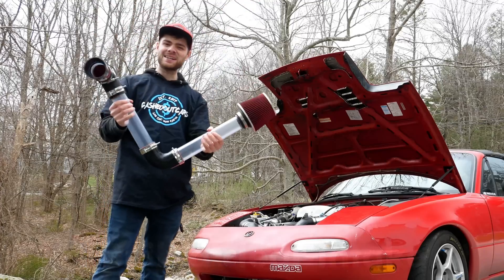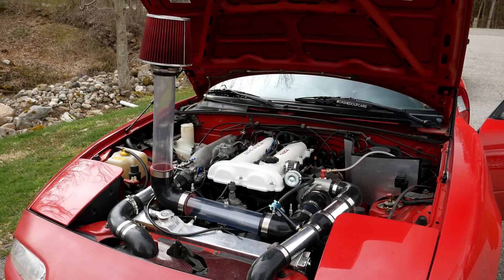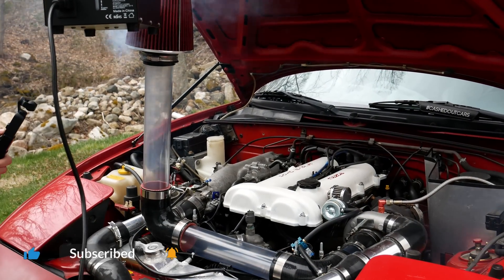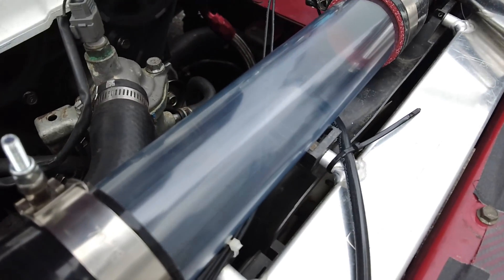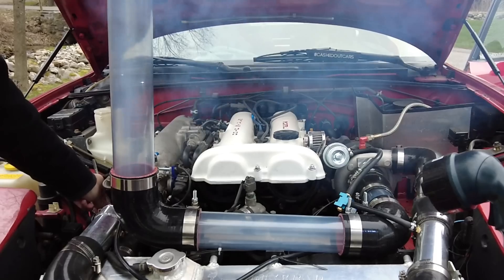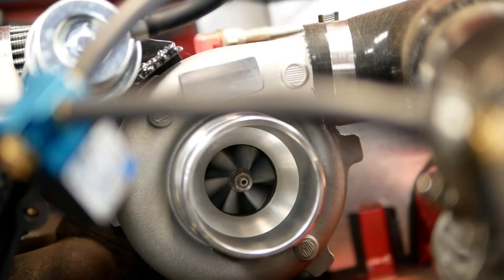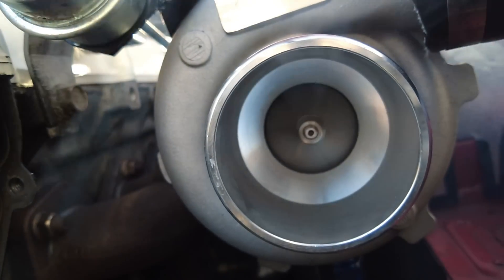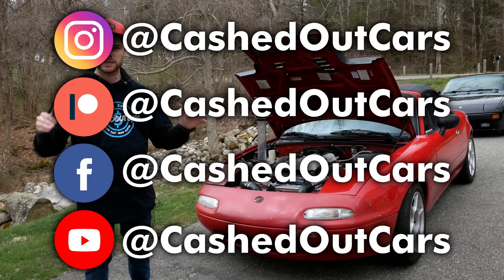Visualizing Airflow Into an Engine - Clear Intake Piping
I built a clear intake on my turbo Miata, to visualize airflow into an engine. I run fog through the intake so you can see the air passing through the piping, at idle, revs, and turbo surge, when I disconnect my blow off valve.

This video includes the built process on making this see thru intake, testing with and without fog, idle testing, rev testing, and compressor surge testing. I film in super slow motion to really show what is going on. I go over what you are seeing at each step, and the interesting things that I noticed throughout this process!

Chapters
0:00 Intro
0:18 Intake Build
0:53 Startup / Test
2:03 Fog Test
4:46 Turbo Compressor Surge
7:14 Summary